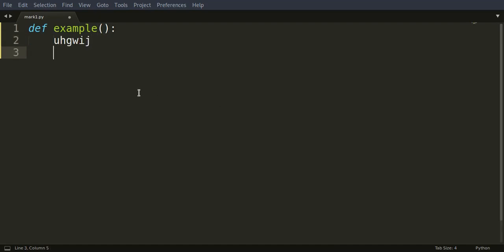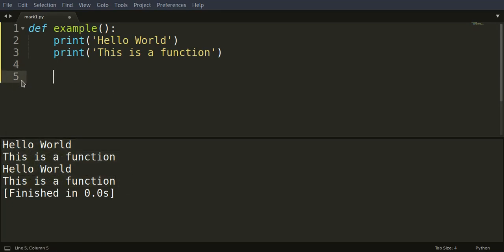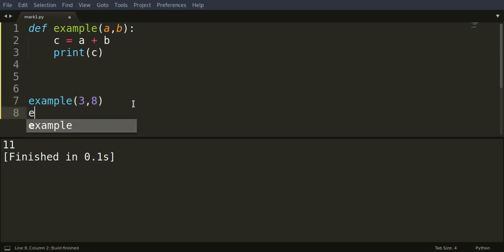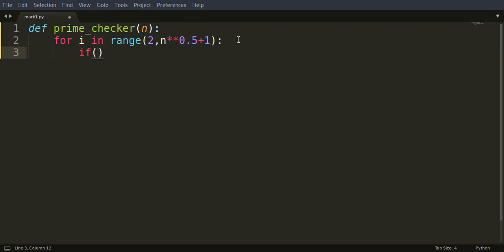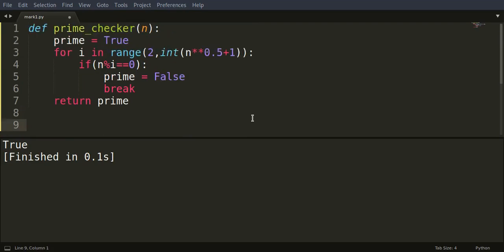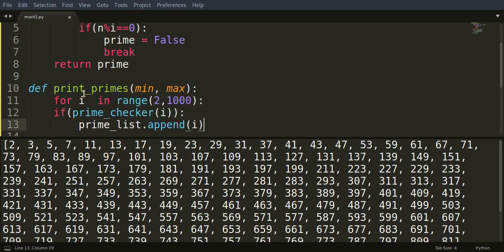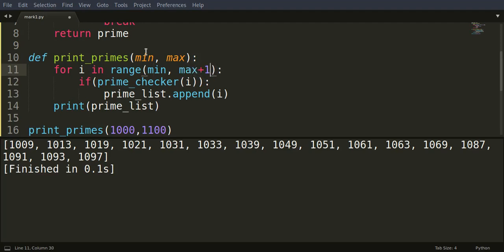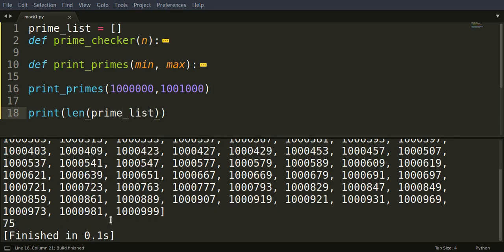Functions (Part 6)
This is the 6th video in the Python Programming Series and here we shall discuss Functions, how they are defined, and how they are used.